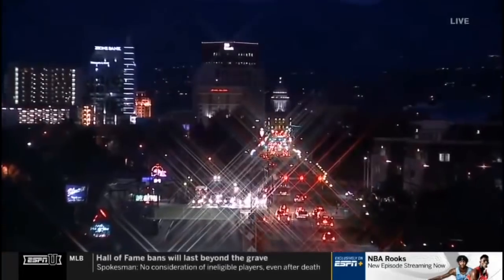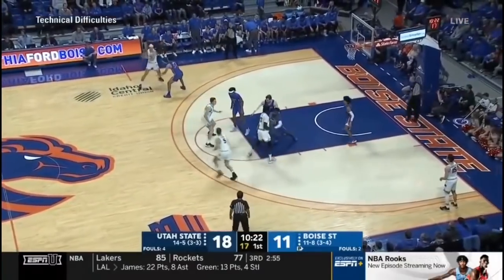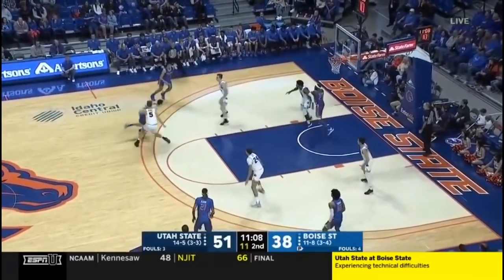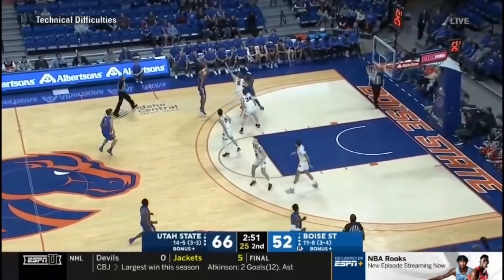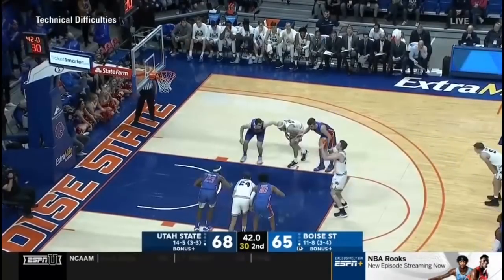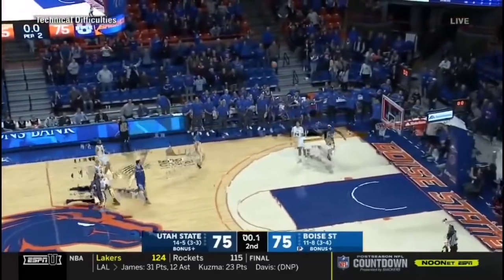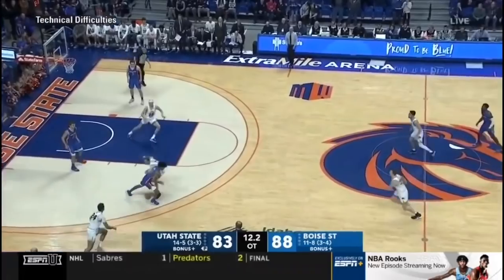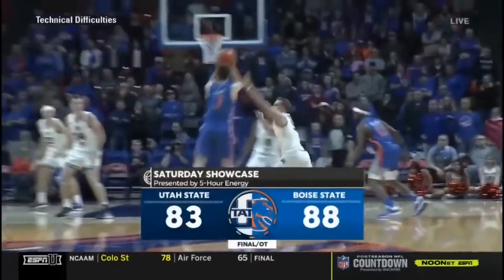Boise State vs Utah State 2020 Basketball Highlights | COMEBACK OF THE YEAR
Highlights from Boise State’s improbable 88-83 OT win vs Utah State. Boise State was down 18 with 4 mins left in regulation, but came back to force OT!!